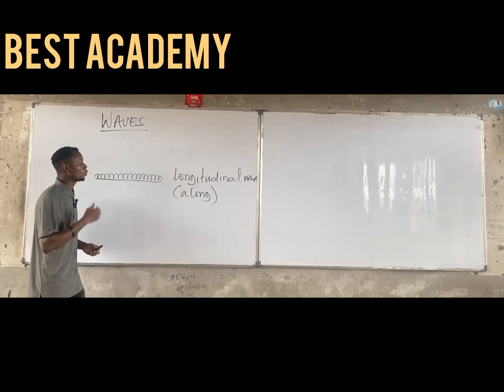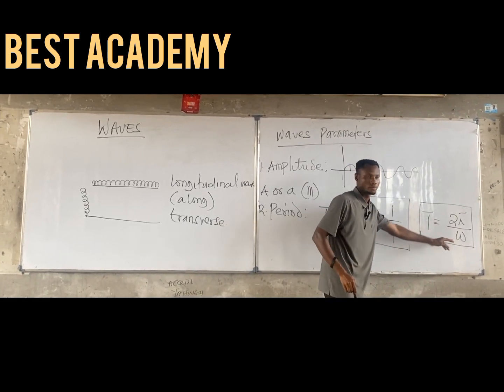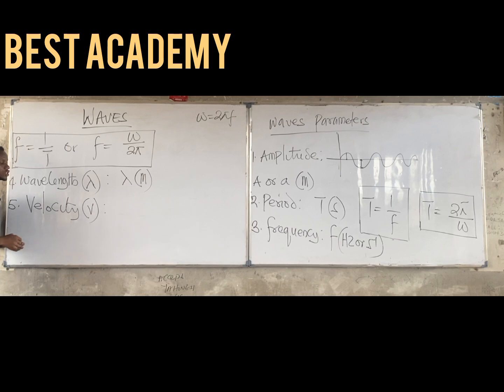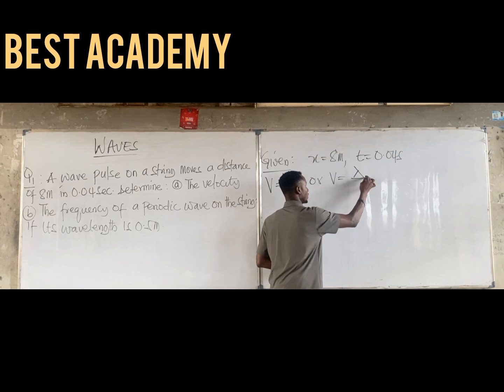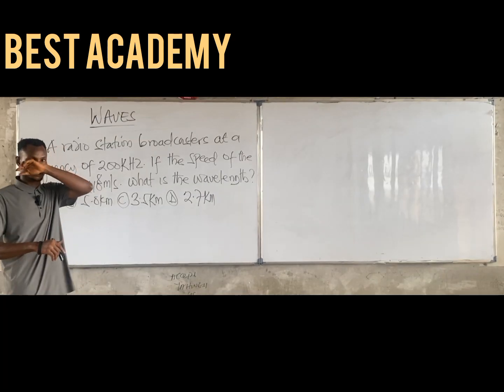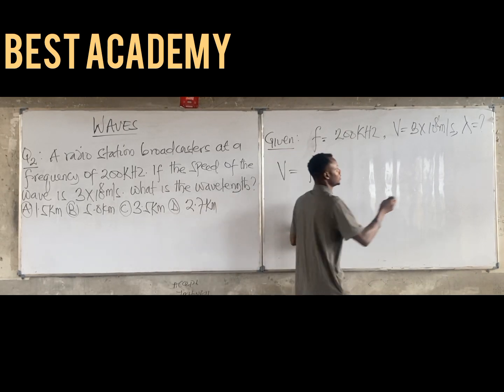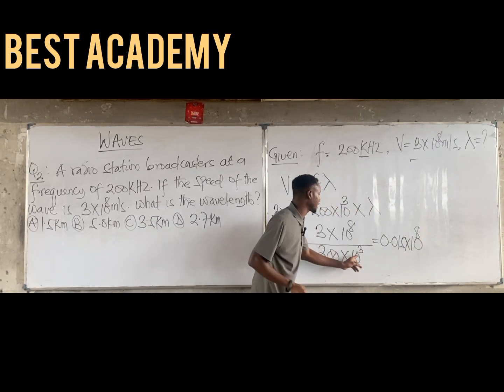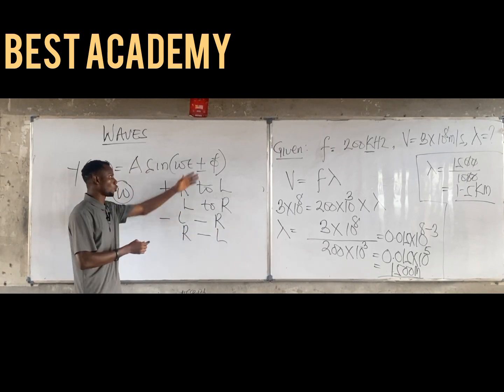WAVES AND WAVES CALCULATIONS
Waves Explained

Wave Types:
1. Longitudinal Waves (compression & rarefaction)
2. Transverse Waves (crest & trough)

Wave Parameters:
1. Amplitude
2. Frequency
3. Wavelength
4. Period
5. Speed

Wave Calculations:

1. Wave speed (v = λf)
2. Frequency (f = 1/T)
3. Wavelength (λ = v/f)
4. Period (T = 1/f)

Watch and master wave dynamics!